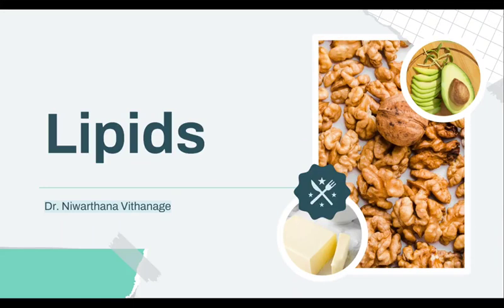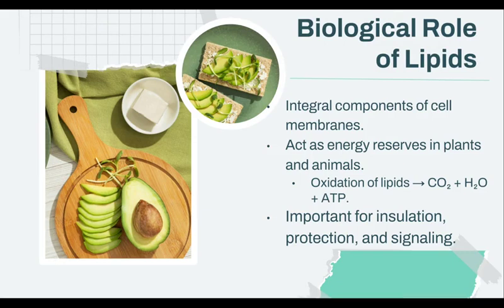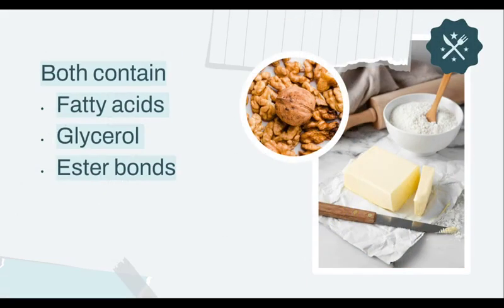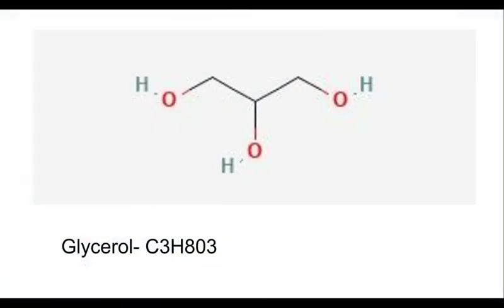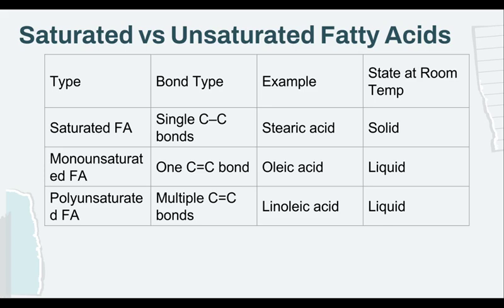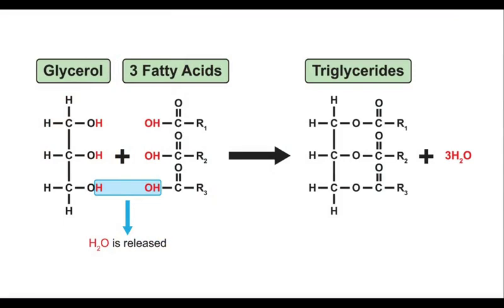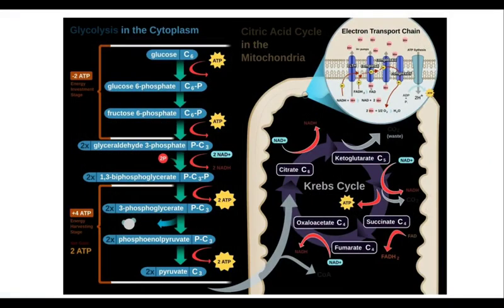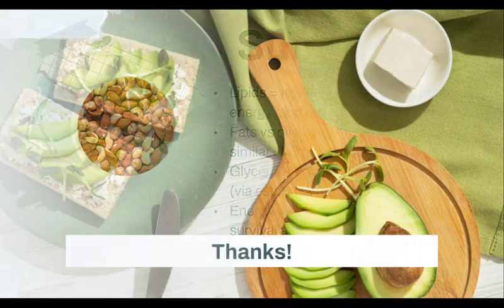Lipids in a Nutshell | Ace Your Bio Exam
Lipids | Edexcel A Level Biology 🧬

In this video, we break down everything you need to know about lipids — their structure, types, and biological importance. ✨

You’ll learn about:
✅ The role of lipids in living organisms
✅ Differences between fats and oils
✅ Saturated and  unsaturated fatty acids
✅ Triglyceride formation and energy storage

This review is perfect for Edexcel A Level Biology students who want a clear, concise explanation to ace their exams. 💪📚